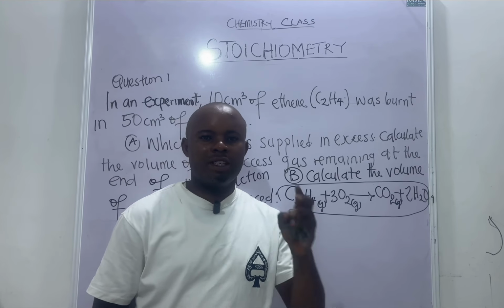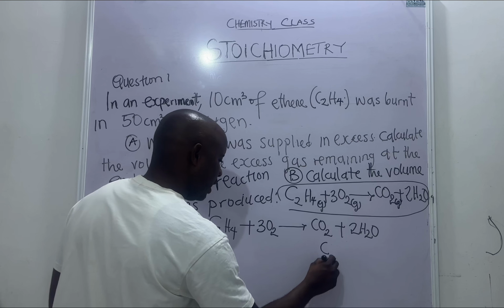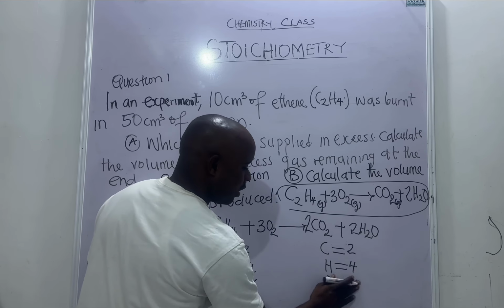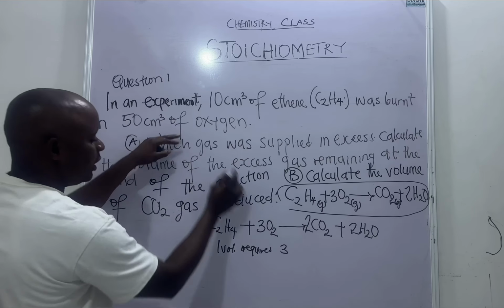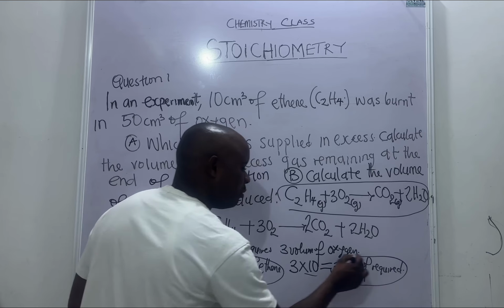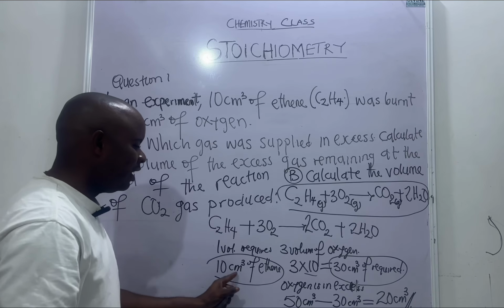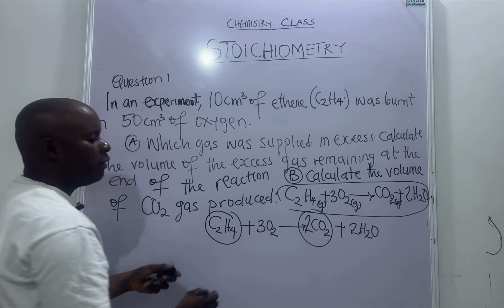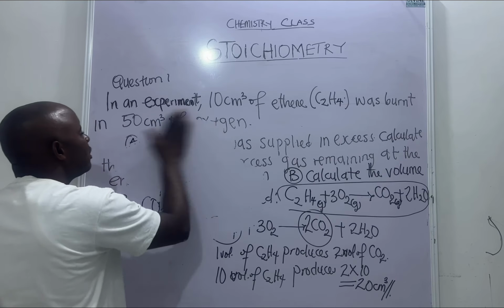Stoichiometry (Part 2)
Welcome to my Chemistry class! In this video, we break down stoichiometry, a key concept in chemistry that helps us understand the quantitative relationships in chemical reactions.

What You’ll Learn:

✅ The meaning and importance of stoichiometry
✅ How to interpret balanced chemical equations
✅ The concept of mole ratio and limiting reagents
✅ How to solve stoichiometry problems step by step
✅ Practical applications in WAEC, NECO, and JAMB exams

This video is perfect for students preparing for exams and anyone struggling with chemical calculations.